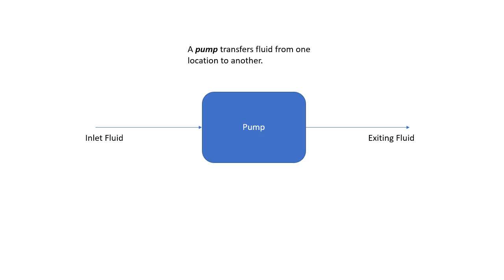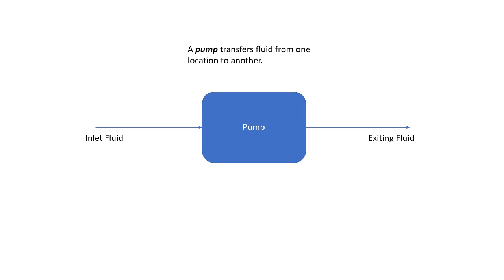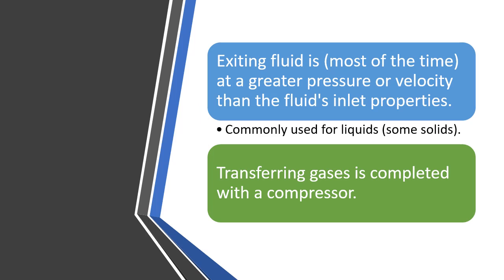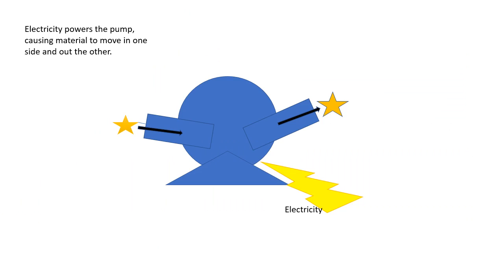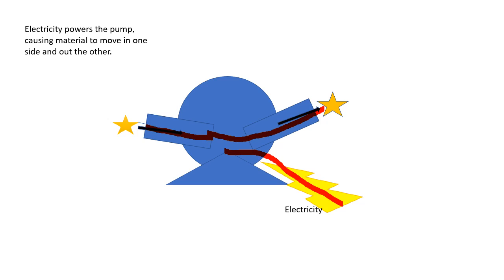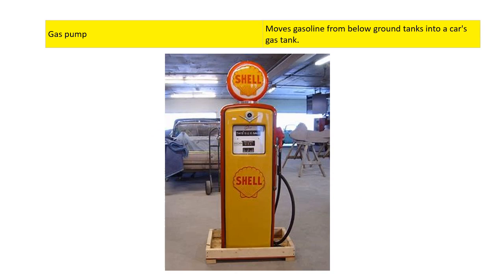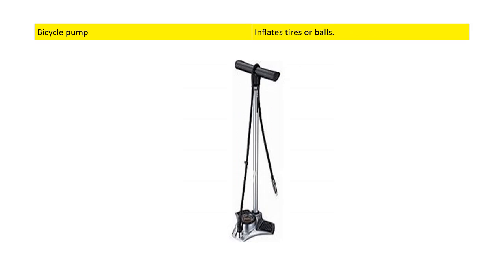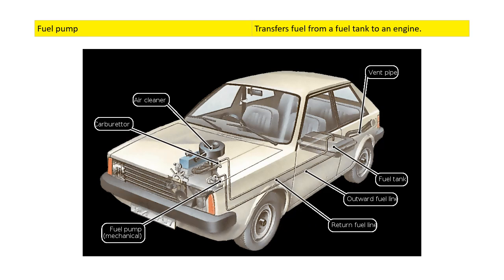Process Unit: Pump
In this video, I explain the basic concept of a pump and how it works. Some examples are given at the end of the video. Comment any questions that you have.